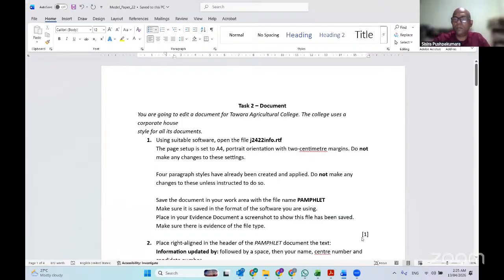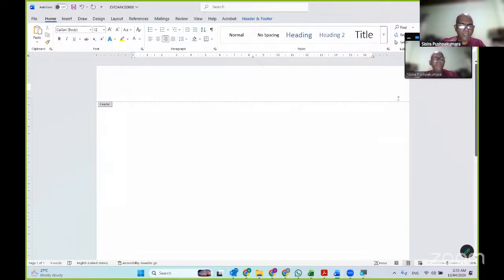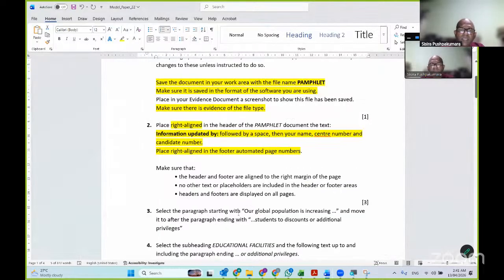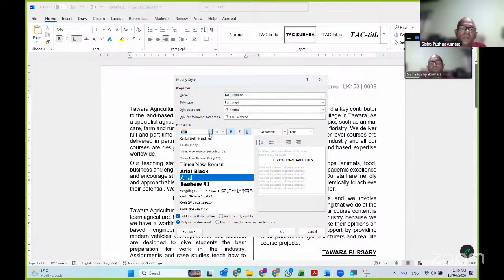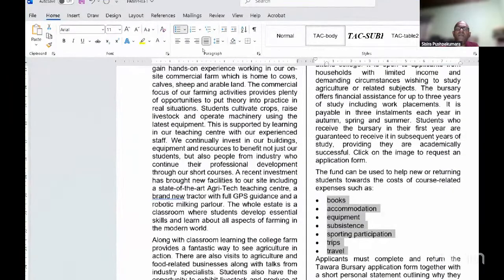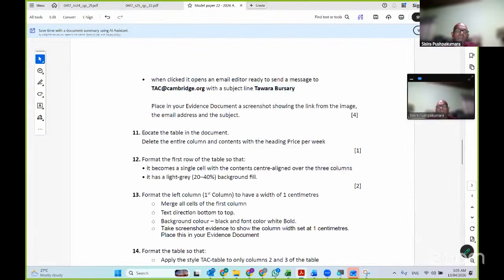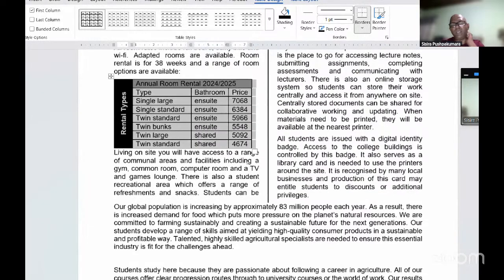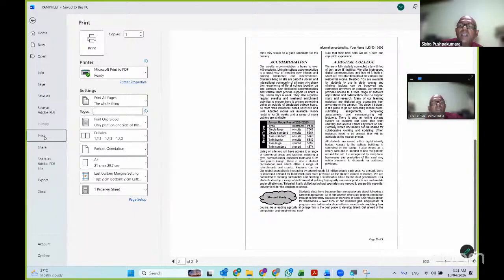OL - 2026 Document Model Paper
OL - 2026 April Document Model Paper